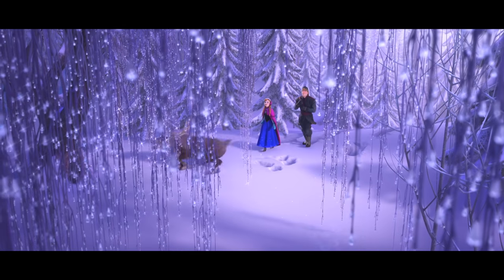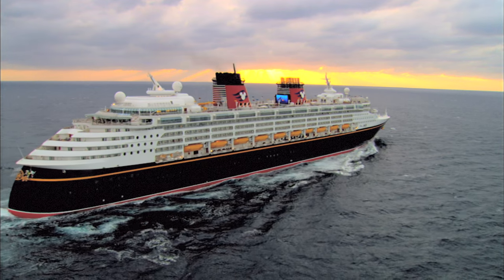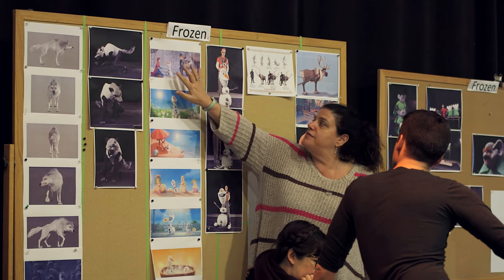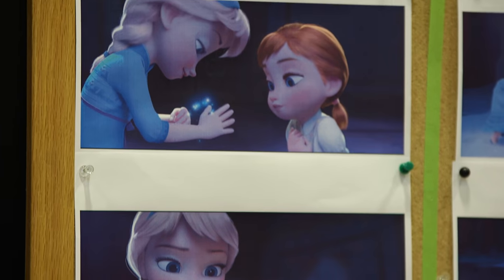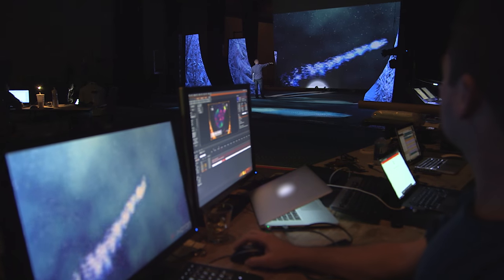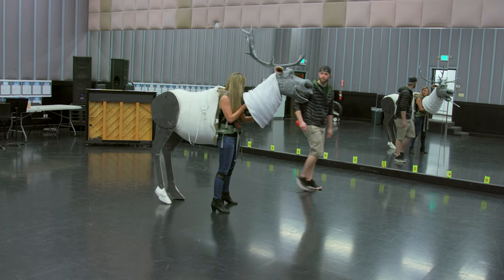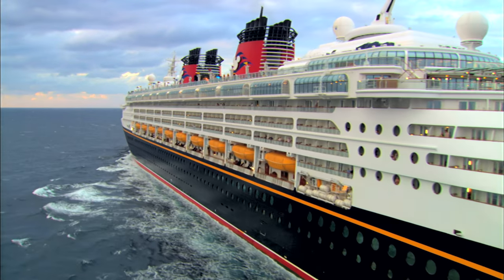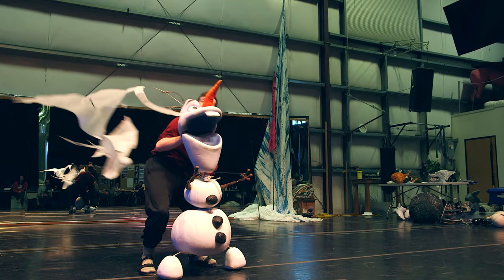Adapting the Magic of ‘Frozen’ to the Stage | Disney Cruise Line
So what does it take to turn a blockbuster into a stage musical spectacular? We assembled a team of distinguished creative talent with Broadway credits and theatrical accolades, who you’ll hear from in this video on the making of “Frozen, A Musical Spectacular.”

Aboard the Disney Wonder the 977-seat Walt Disney Theatre provides the perfect setting to immerse audiences in the kingdom of Arendelle and showcase the film’s renowned score. Songs like “For the First Time in Forever” and “Love is an Open Door” will be expanded into ensemble pieces, and the film’s wintry wizardry will be realized in lavish production numbers of “In Summer” and “Fixer Upper.”

About Disney Cruise Line:
Disney Cruise Line offers a vacation experience unlike any other that magically brings families together while providing unparalleled kid fun and relaxing adult time. Discover what sets us apart during a one-of-a-kind voyage that includes the world-class hospitality, legendary service and attention to detail that Disney is famous for—it's magic only Disney could provide.